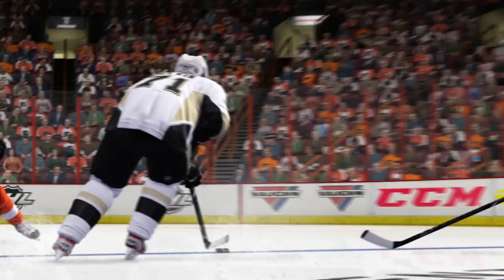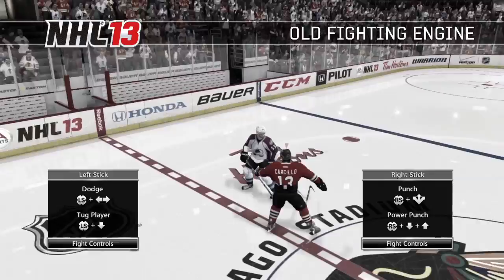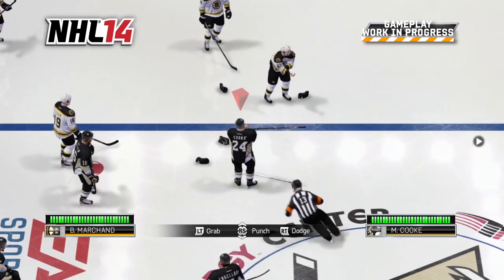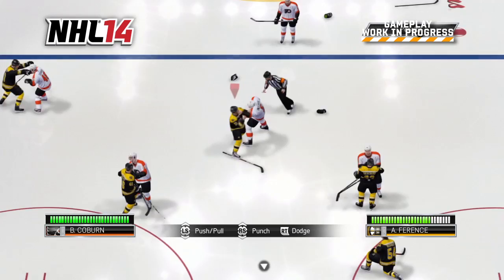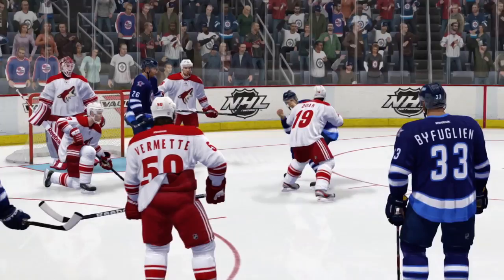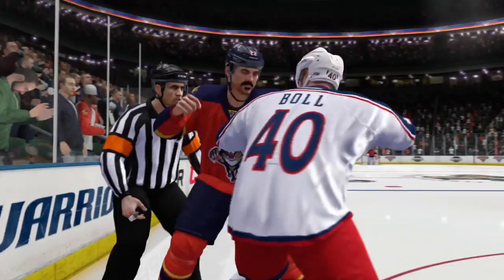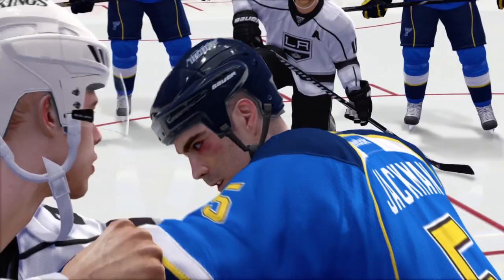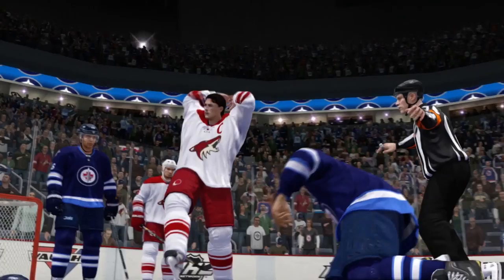NHL 14 Enforcer Engine Gameplay Trailer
NHL 14 Enforcer Engine Gameplay Trailer. Delivered in an action-packed 3rd-person presentation and powered by Fight Night Technology, the all-new Enforcer Engine offers the most authentic and exhilarating hockey fighting experience ever. NHL 14 will release September 10, 2013 in North America and by September 13 worldwide.